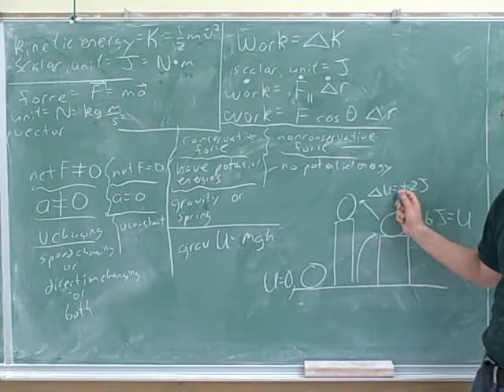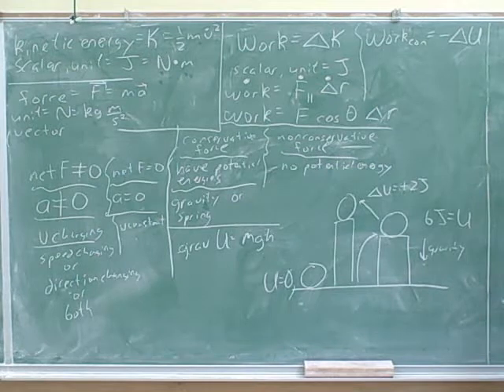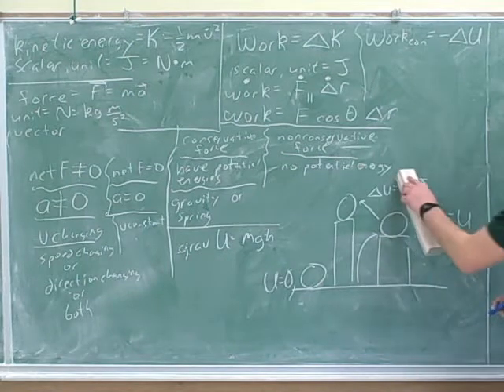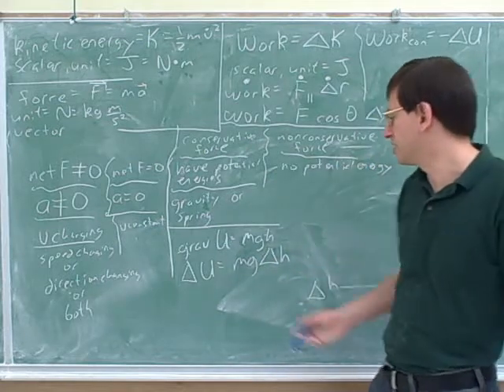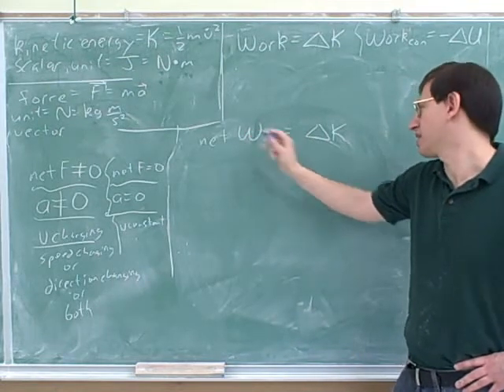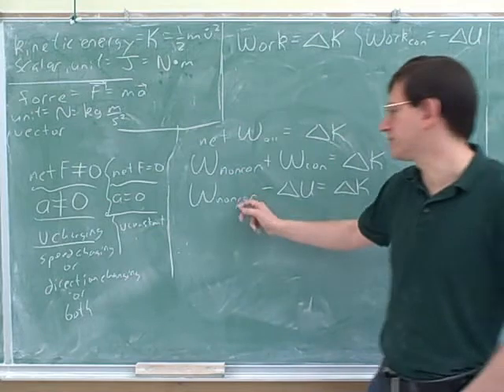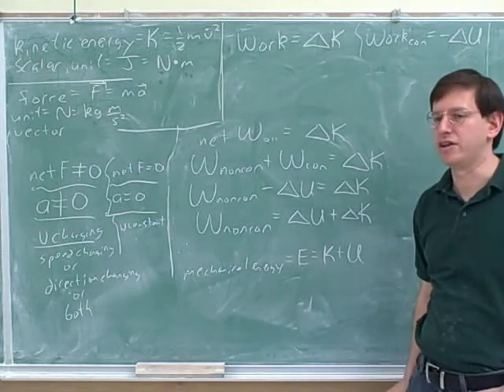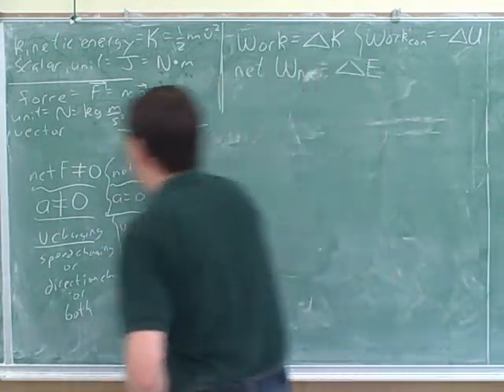More on work and conservation of energy (5)